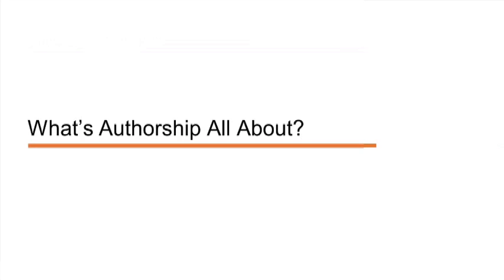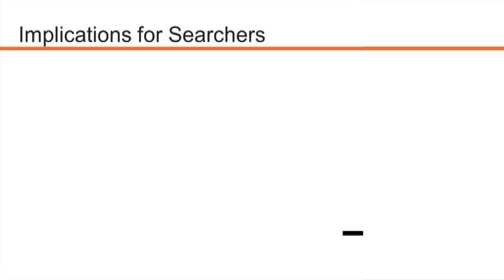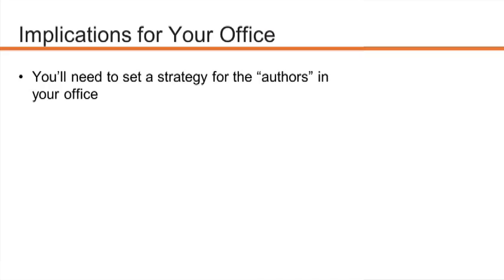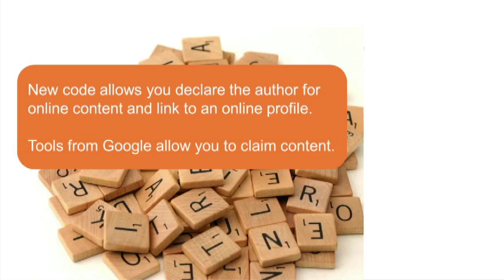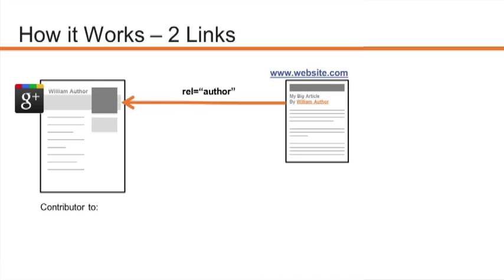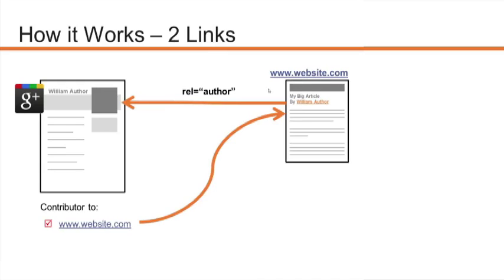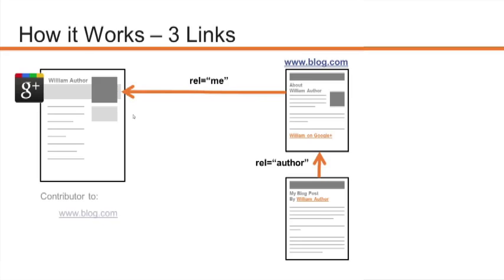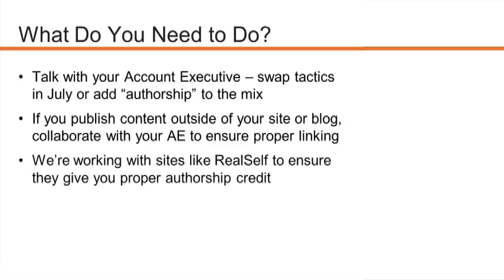Authorship, Search & Your Medical Practice | Etna Interactive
Have you seen those photos that are starting to show up next to search results on Google? They're part of an exciting new feature called Authorship. Not only does it bring a more human side to the Web but also, when used to its full advantage, it can build additional trust and credibility for you and your practice. By employing the right strategies, you can turn this new tool into more than just another pretty face.